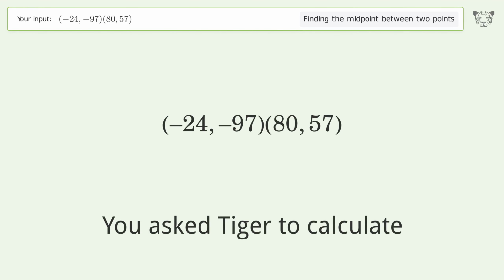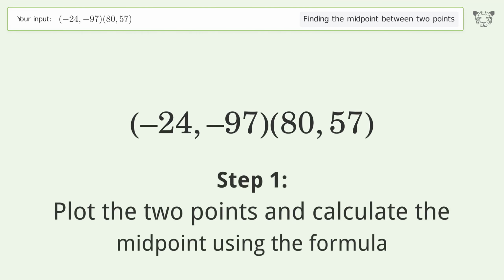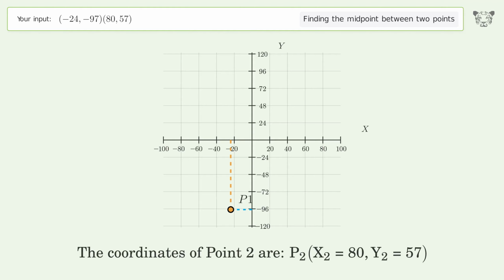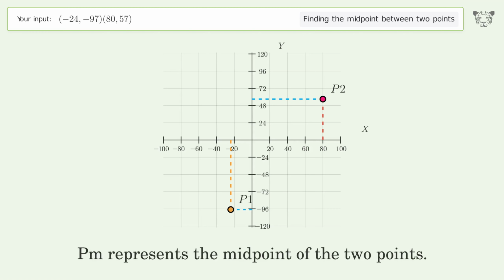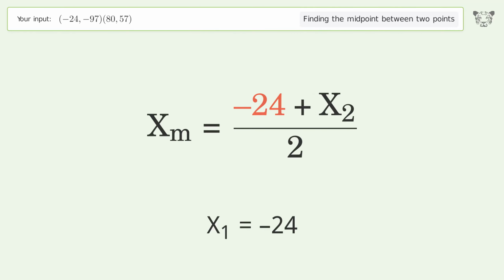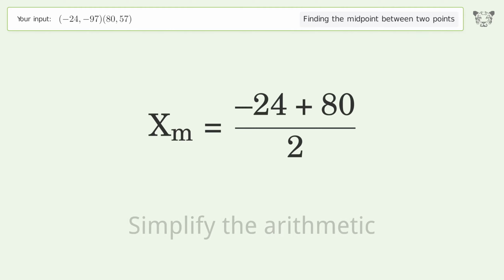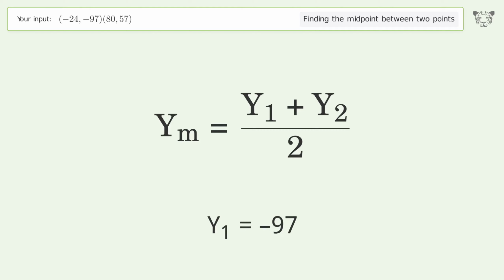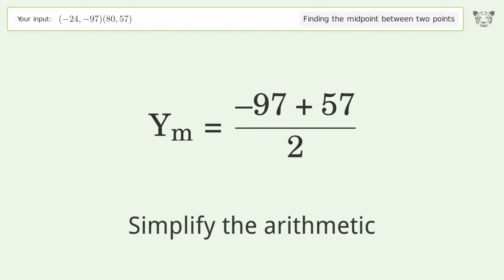Find the midpoint between two points p1 (-24,-97) and p2 (80,57): Step-by-Step Video Solution